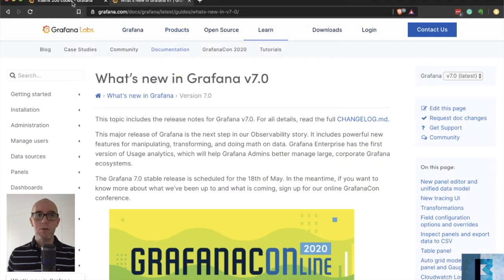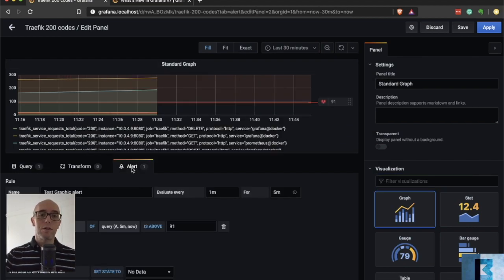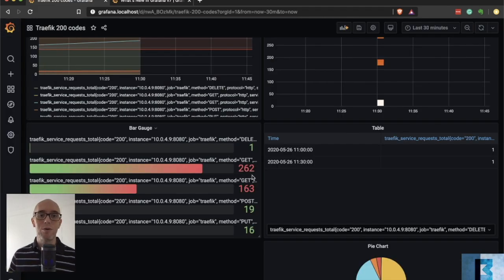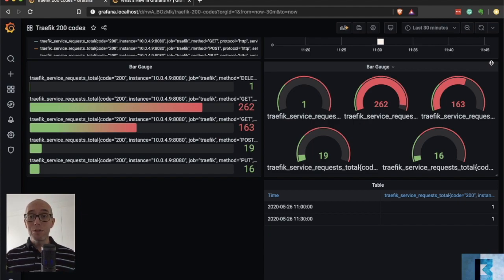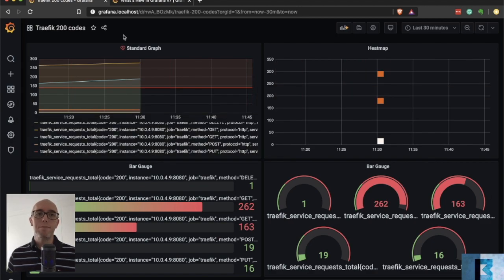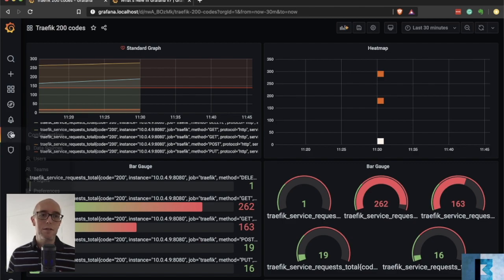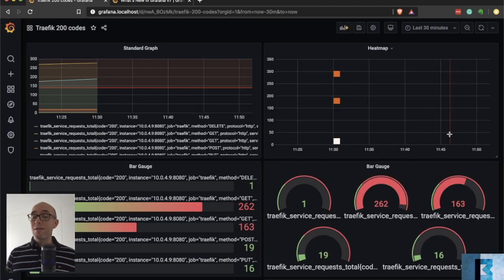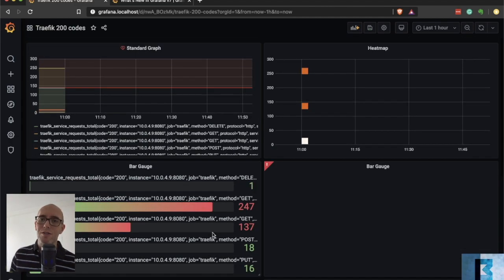Grafana 7.0 reviewed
Grafana has released 7.0 which has great new features which make building dashboards even easier. The new UI and panels make it easier to navigate and being able to quickly create different visualizations using the same query reduce dashboard development time. Additionally, Grafana has more logic built-in when writing a single query now works across the different visualizations without having to adjust the query.

What’s new? A ton!

New UI
New Panel Editor (Now side by side tooling on the right side)
Cloudwatch as default Data provider (most popular cloud provider)
Auto grid layout
Inspect panel and export data
Grafana 7.0 features:
* New Panel Editor Redesign based on community feedback.
* Explore New tracing UI and support for visualizing Jaeger and Zipkin traces.
* Enterprise Usage insights, Presence indicator, and Auth improvements.
* Transformations Transformations and simple Math operations for all data sources.
* Field overrides Automatically configure panels with data from queries.
* Table New Table panel.
* Plugins New plugins platform.
* Tutorials New tutorials section.
* Cloudwatch Support for Cloudwatch Logs in Explore and the Logs panel.
* Breaking change PhantomJS removed.
* Time zones Time zone support